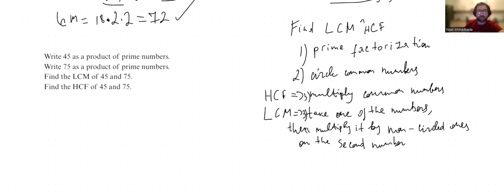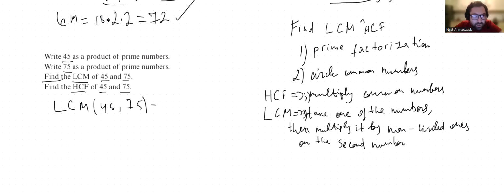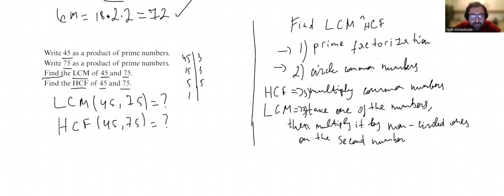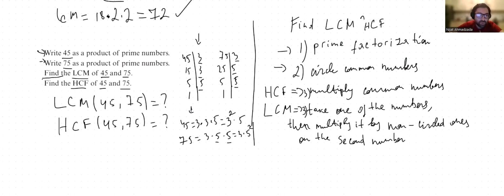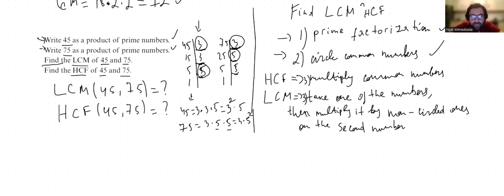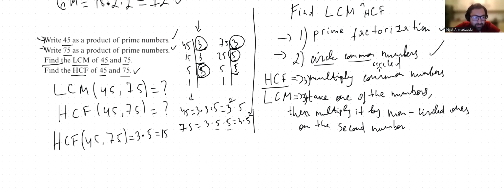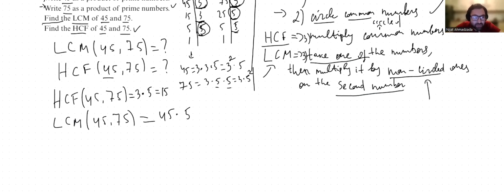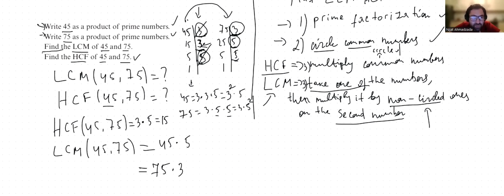11) worked example from the learning book (LCM and HCF)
worked example LCM and HCF cambridge curriculum 8th grade learning book 1.1